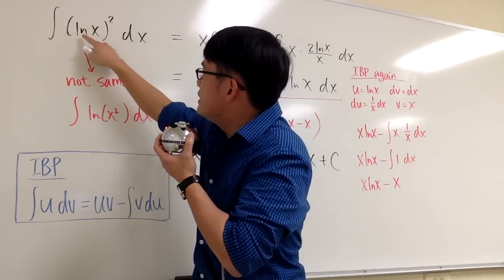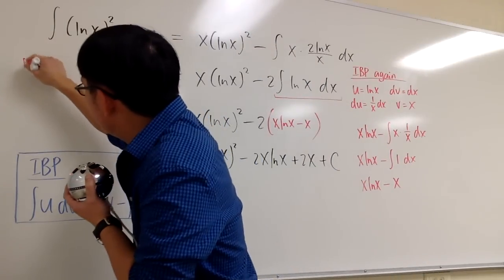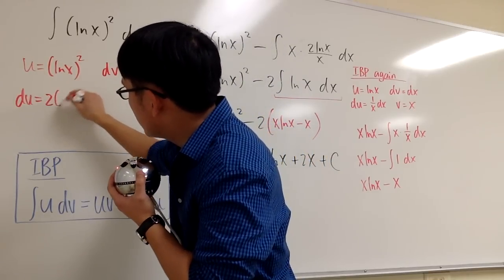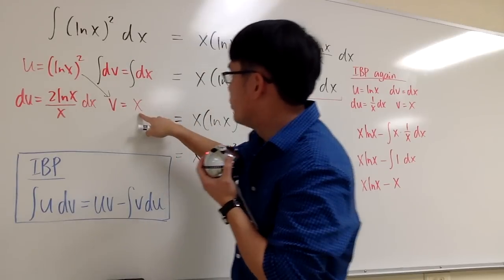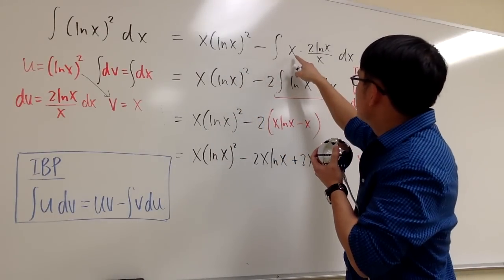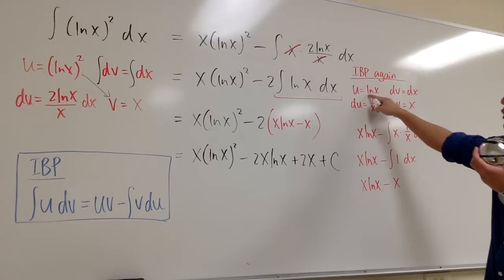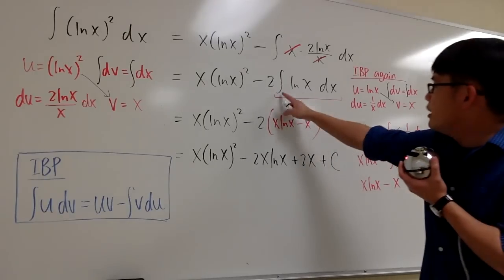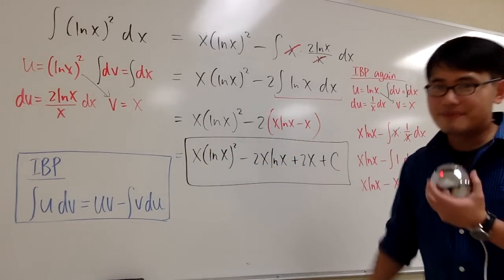calculus 2, integral of (lnx)^2 via integration by parts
We will integrate (ln(x))^2 by using integration by parts. This is a very common integral for your Calculus 2 class. Check out my 100 integral video for the ultimate integration practice